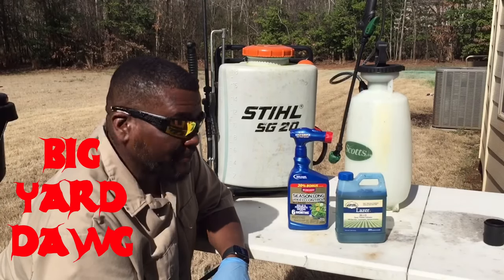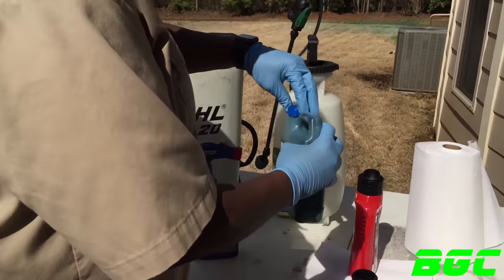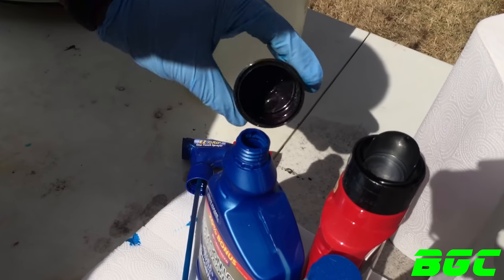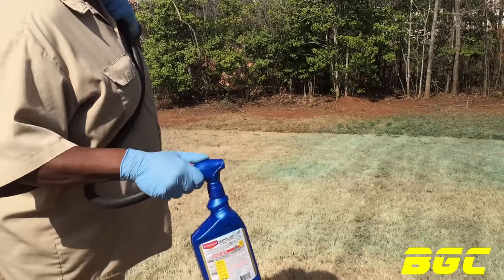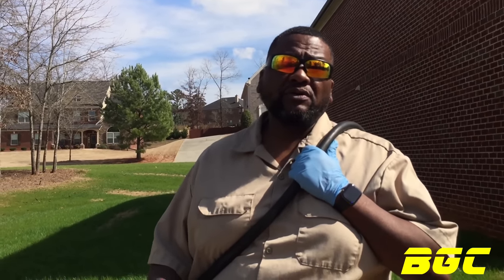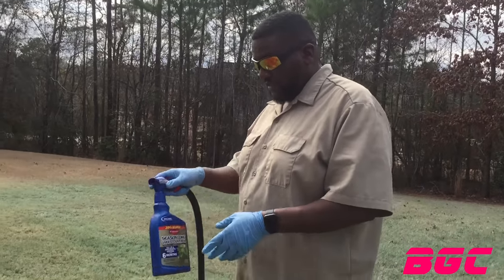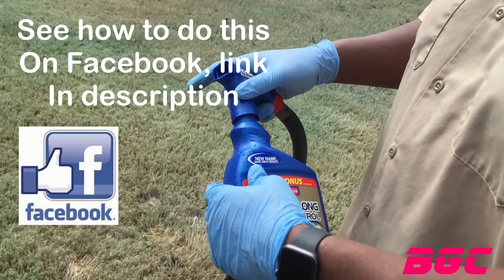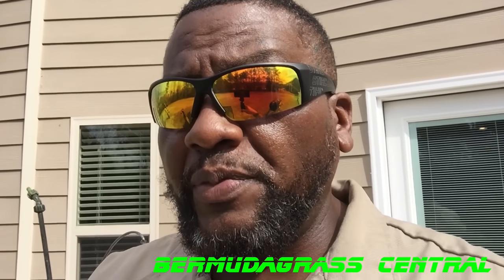How to tell where I sprayed weed kill on my lawn? Plus how do lawn dye works?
This channel is all about taking you the Homeowner and landscaper to the next level. I'll show you how to use a hose end sprayer. When you buy the lawn weed killer in the hose end spray bottle you want to know how to tell where I sprayed weed kill on my lawn. well if you add a lawn dye that is specifically made for lawns, it will show you exactly where you sprayed the chemicals, this is how lawn dye works. so after watching this video you wont wonder if you should use a lawn dye? now here are the links to my other social media so you can see the full processes.